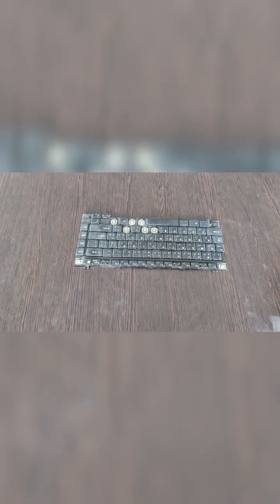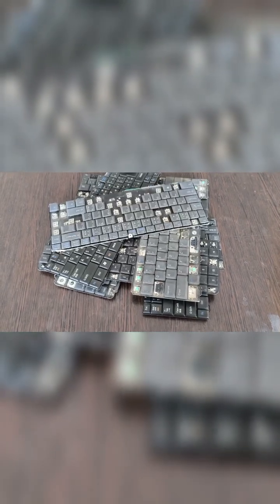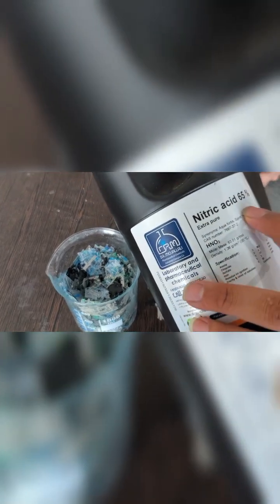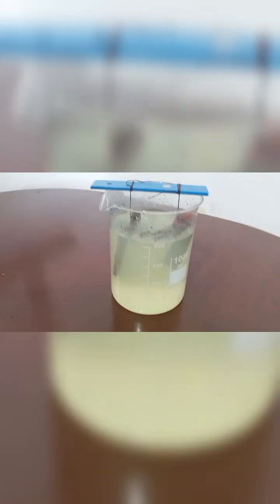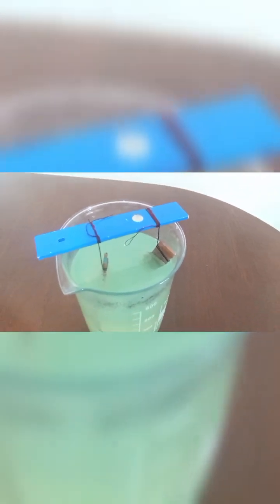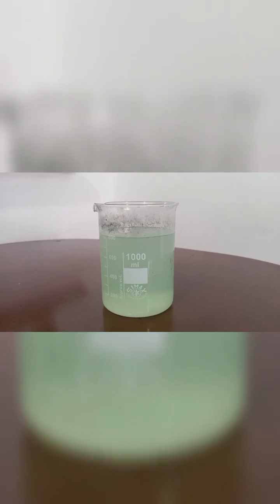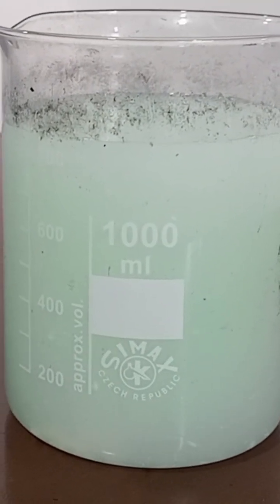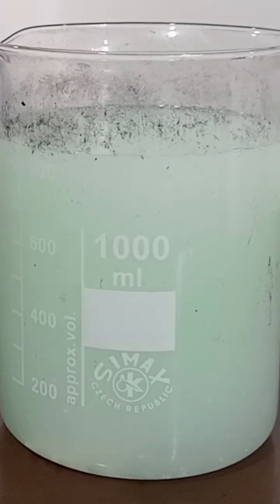How to Extract Silver from Old Keyboards | DIY E-Waste Recycling at Home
In this DIY tutorial, we’ll show you how to turn old, broken keyboards into a source of valuable silver—right from your own home! ♻️✨

- Why most keyboards contain polyester film with trace amounts of silver
- How to safely dismantle and sort keyboard components for recycling
- Step-by-step process to dissolve silver using nitric acid
- How to plate silver onto copper sheets and precipitate the final product
- Tips for purification and preparation for casting

⚠️ **Safety First:**
Make sure you’re wearing acid‑resistant gloves, a respirator mask, and working outdoors or under a fume hood.

Perfect for makers, hobbyists, and anyone interested in e‑waste recycling or precious‐metal recovery at home.

• **Like** & **Share** to support small‑scale recycling
• **Comment** below with your questions or your own e‑waste tips!

Happy silver hunting—and stay safe! ✌️💰

موسیقی: Halloween Party
نوازنده: SoundGalleryByDmitryTaras
موسیقی: Remastered
نوازنده: Guitar_Obsession
موسیقی: Magical Fairy Tale
نوازنده: SoundGalleryBy